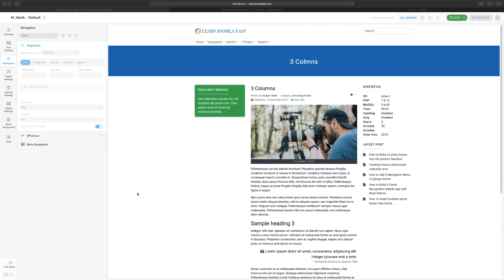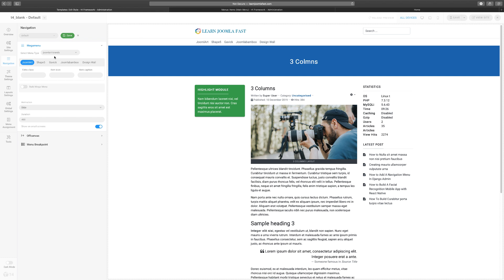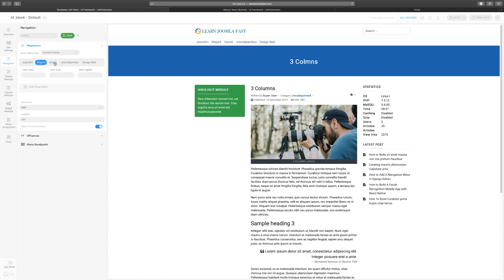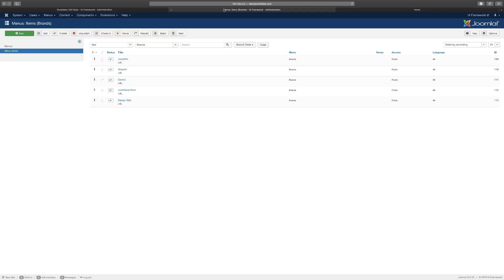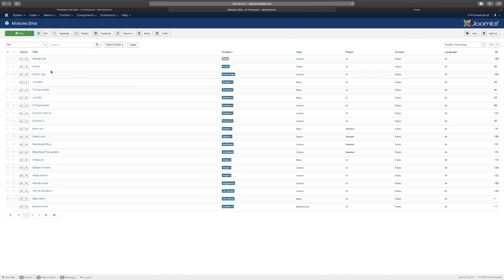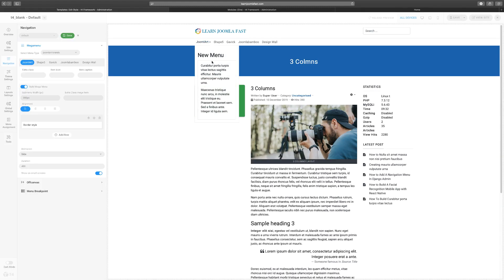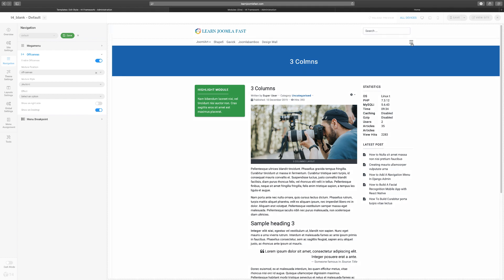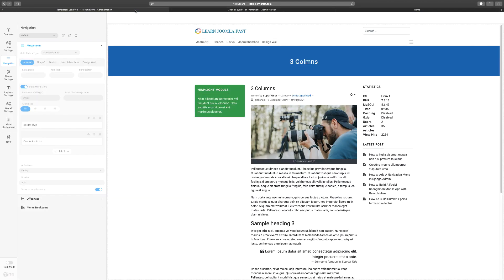T4 Framework Navigation Menu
T4 Framework is a powerful and advanced template framework for Joomla.
It is a modern, flexible and highly customizable framework.